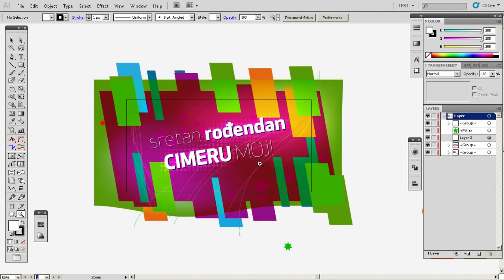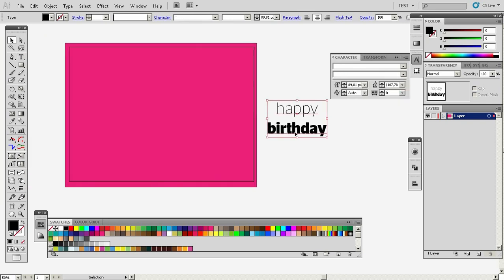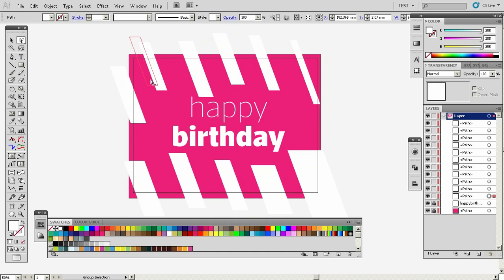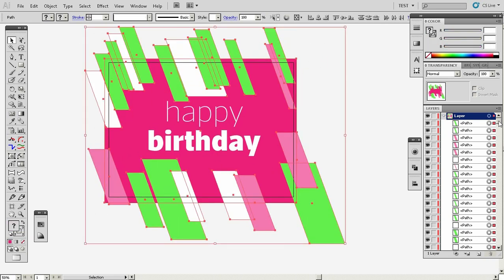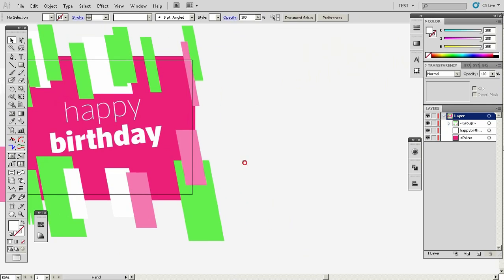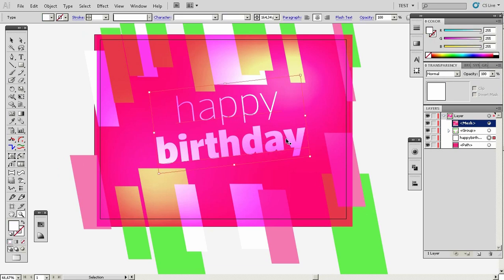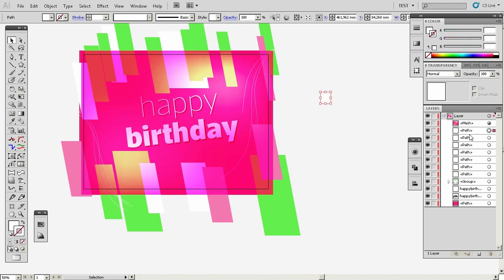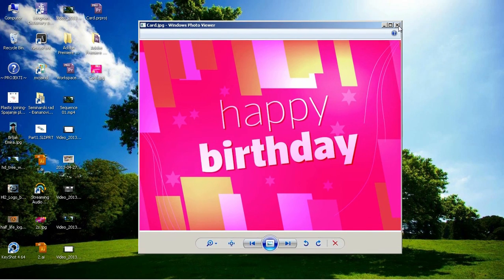Illustrator - Create happy birthday greeting card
A guide of how to create greeting cards in adobe Illustrator with simple shapes and Mesh tool rather than Photoshop. Very simple, layered and non destructable method of designing.